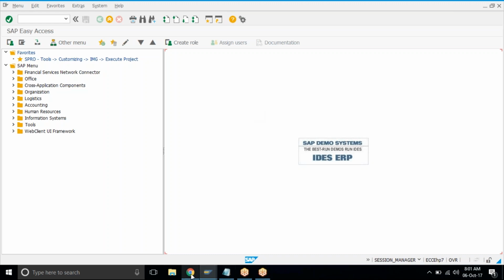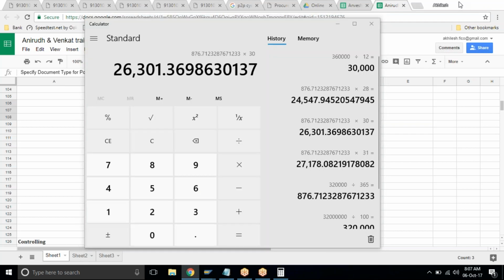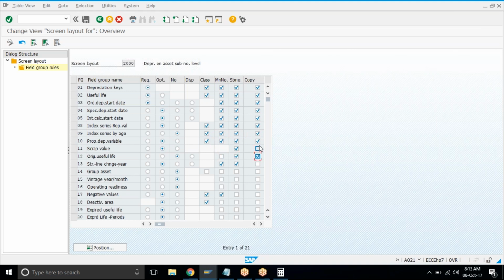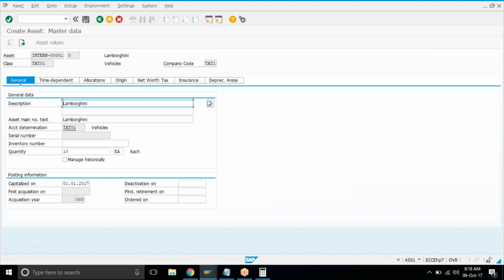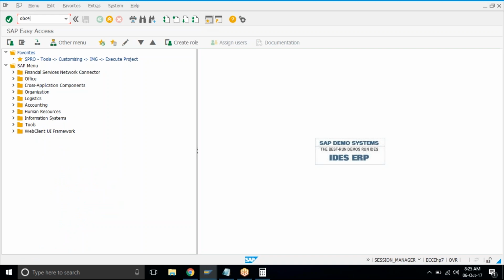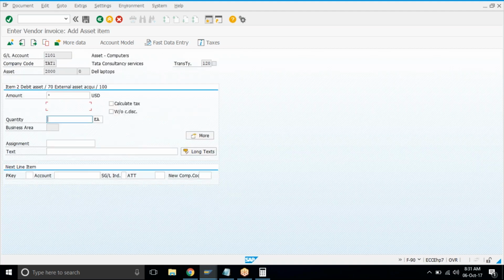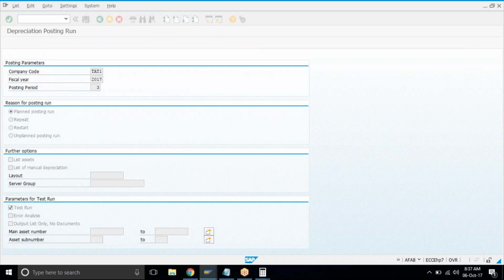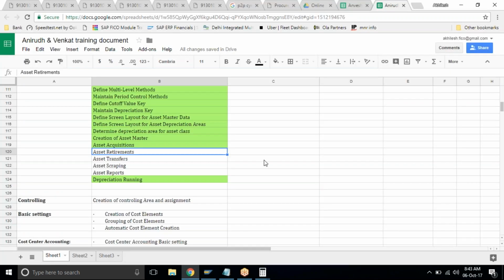SAP FICO FREE TRAINING TUTORIAL - ASSET ACCOUNTING PART 2